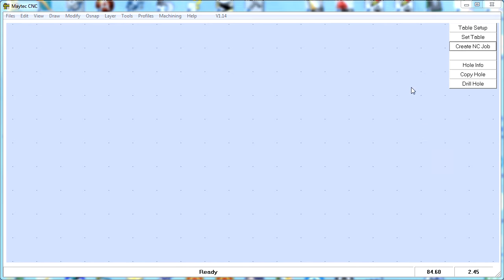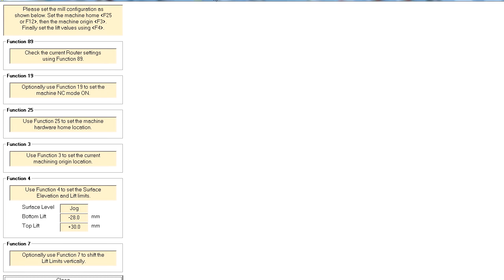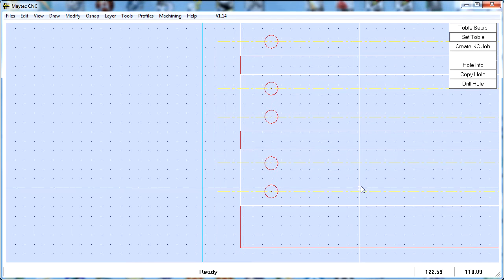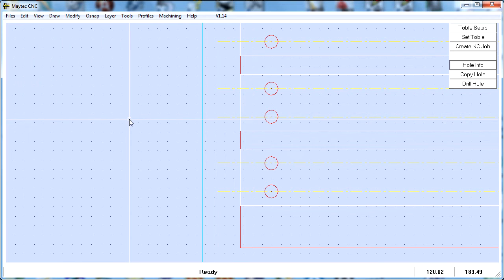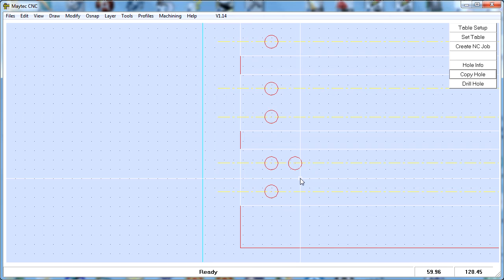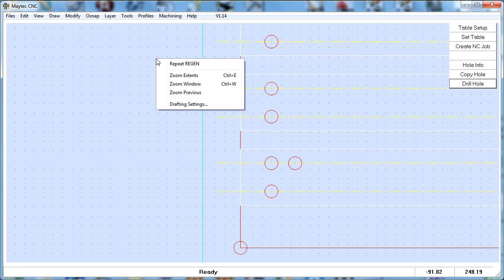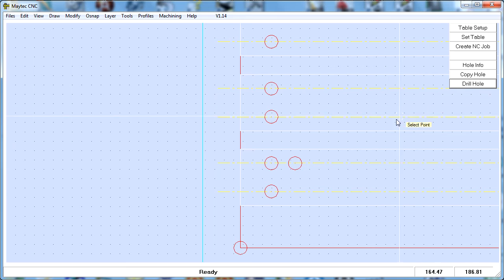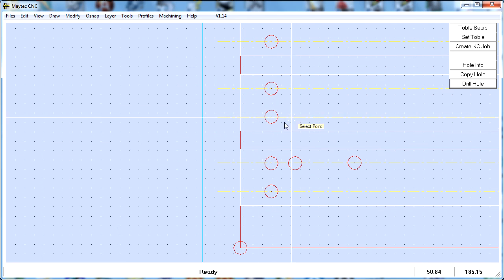Maytec CNC Program (#3)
Discussion of Other Program Options